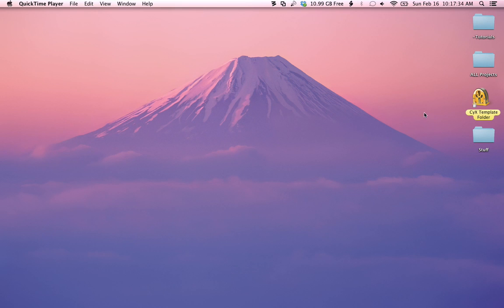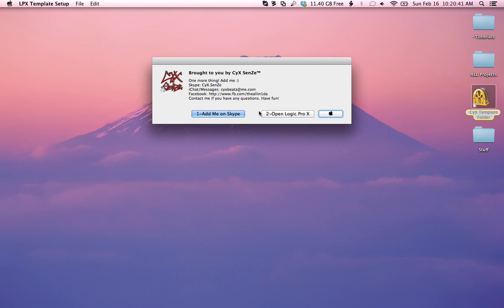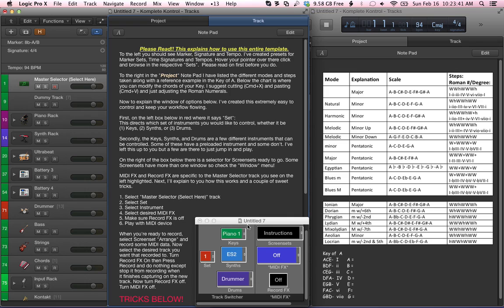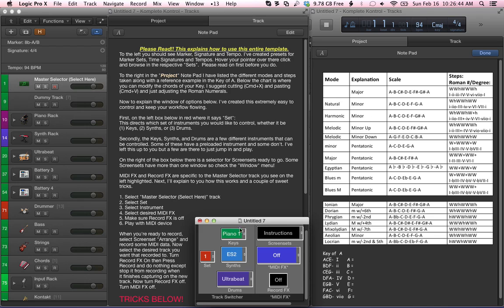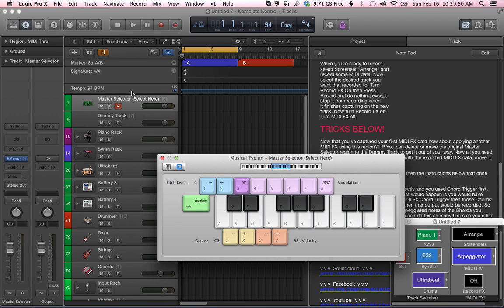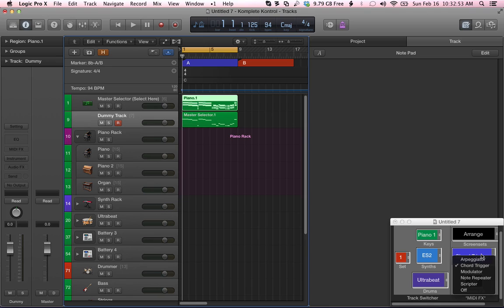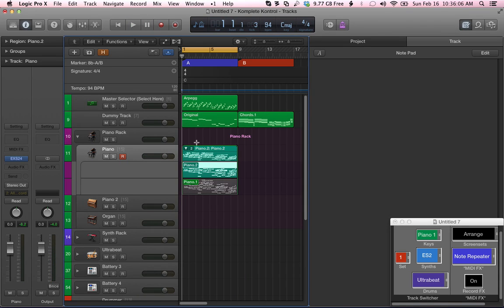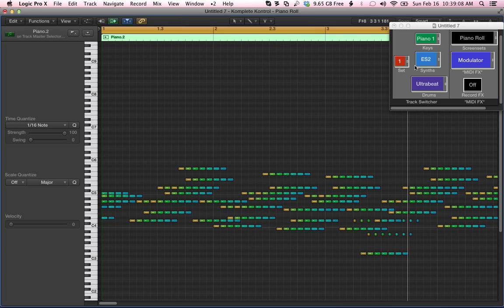Logic Pro X Template Installer and Template Walkthrough - CyX SenZe